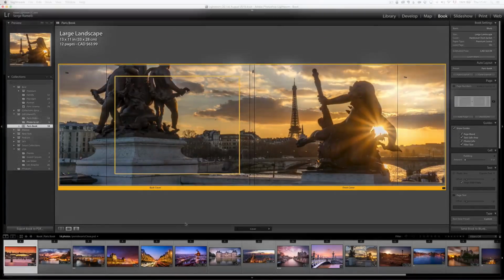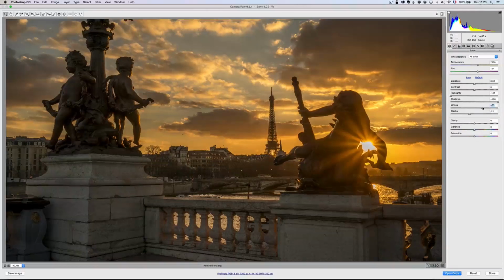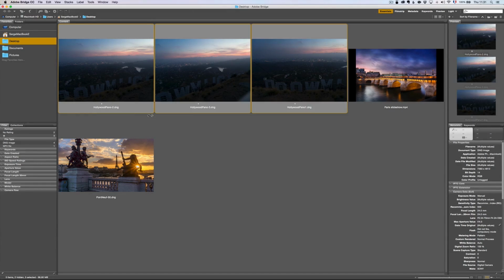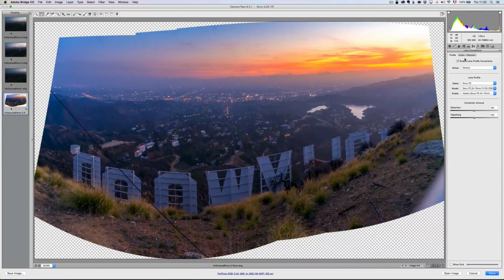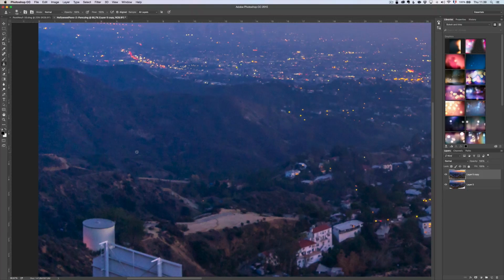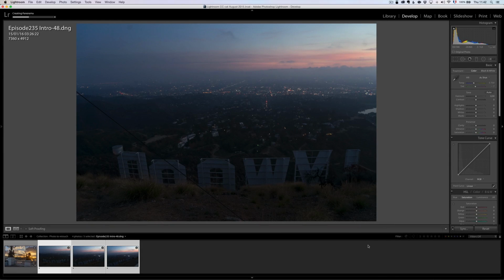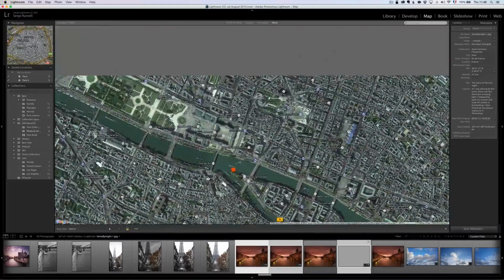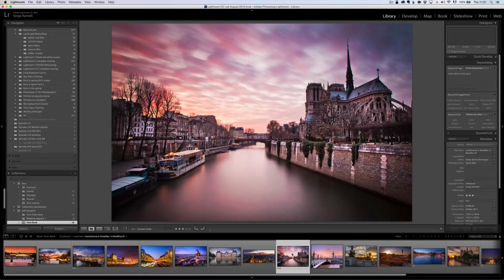The Difference between Photoshop/Camera RAW and Lightroom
In this episode, I show you the difference between Photoshop/Camera RAW and Lightroom.

I take you through two retouches of the same photo, both in Lightroom and Photoshop and I show you what the differences are between these two amazing pieces of software!

- Serge